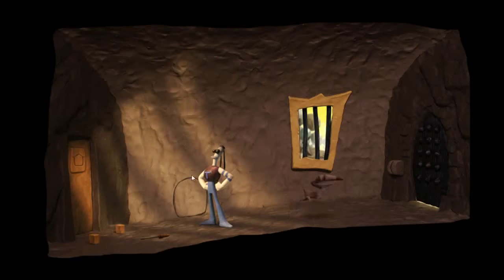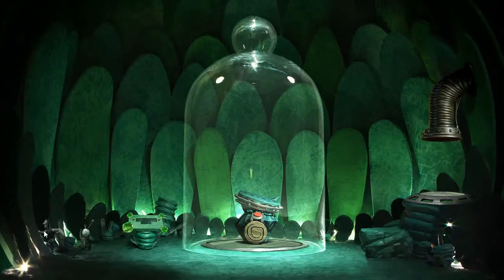Armikrog Review ~By BluRR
BluRR reviews the game he has recently been playing called, Armikrog!

If you Like the video click the Like button.
Please leave your questions & comments below.